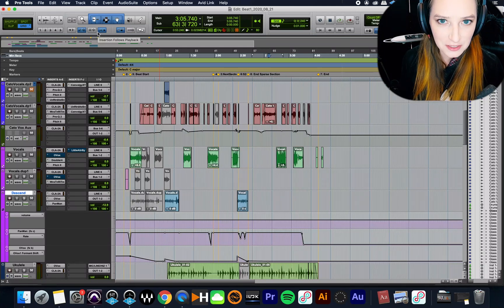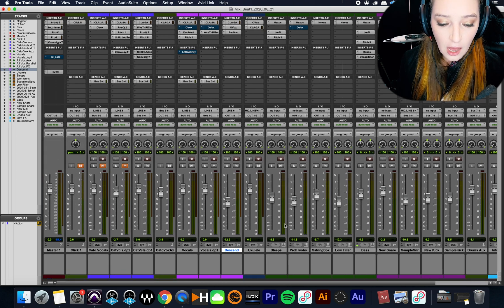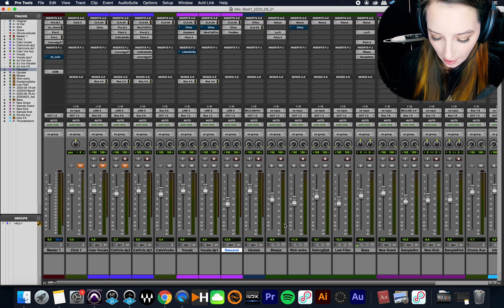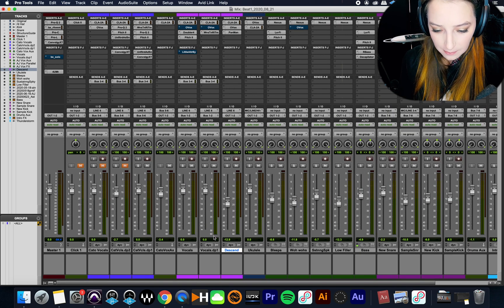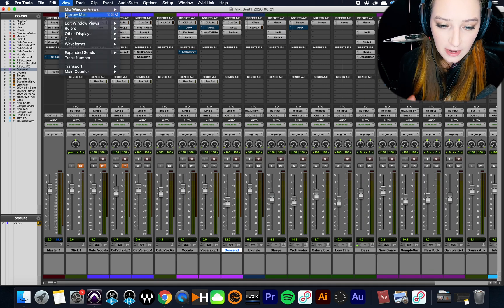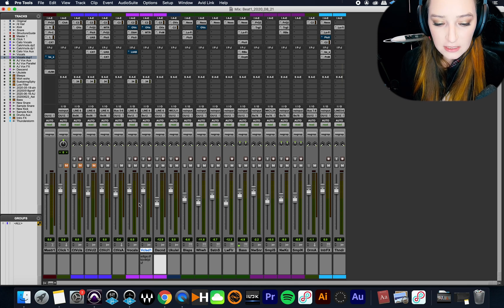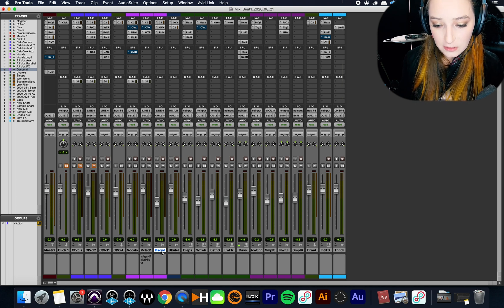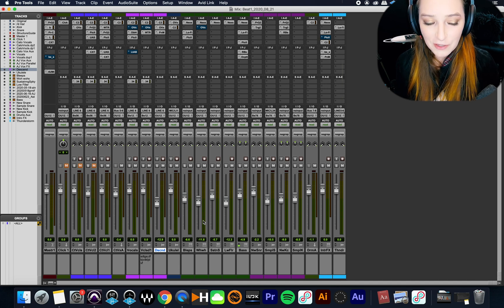Pro Tools Basics: Narrow Mix View